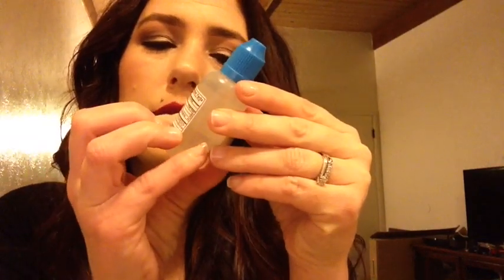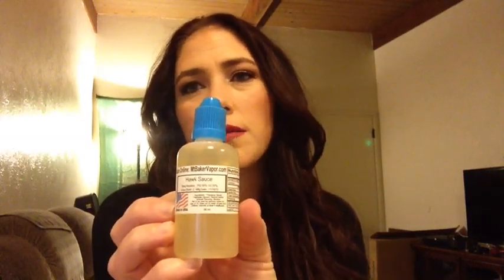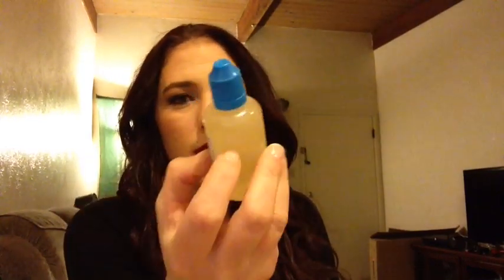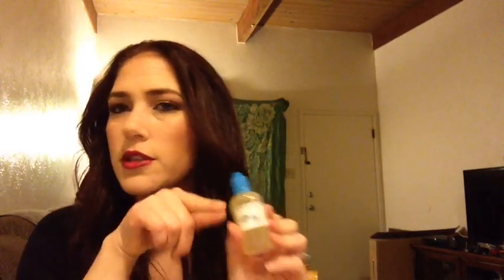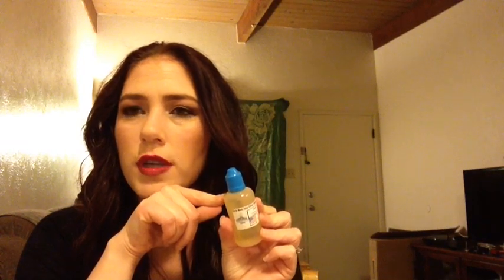Vape Mail Mt Baker Vapor E Liquid Review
I do all things beauty related. Tutorials, reviews, beauty and skin care hauls beauty on a budget products, monthly favorites and misses. Everything you need to know is right here.

My husbands channel I will link here if you want reviews on mods and what not.

Follow me in Instagram Instagram lovepics7

Tags get ready with me, review, haul , drugstore, beauty , cosmetics, tutorial , blush, lipstick Mac, foundation mascara favorites, hits and misses makeup, recommendation bronzer, collective haul, makeupgeek, youtube guru monthly favorites, Northern California, urban decay tarte swatches fall looks lipstick combinations, fall lipstick nude lipstick smashbox, fall makeup tutorial, warm browns cranberry vape mail, e cig, electronic cigs. E cig juice
Vlog, health issues, stomach issues, update